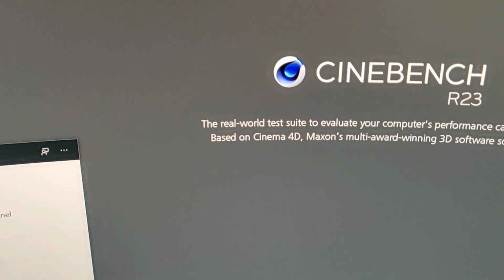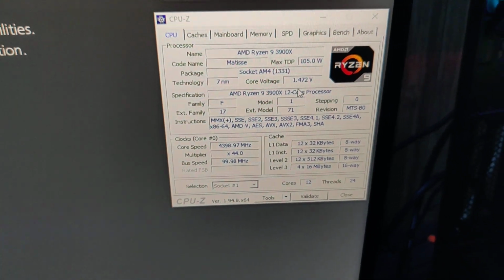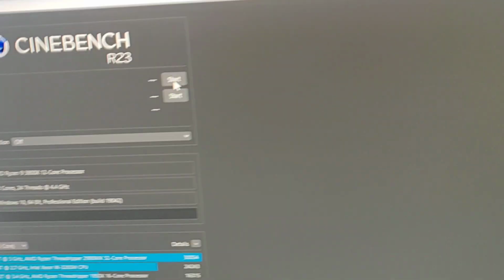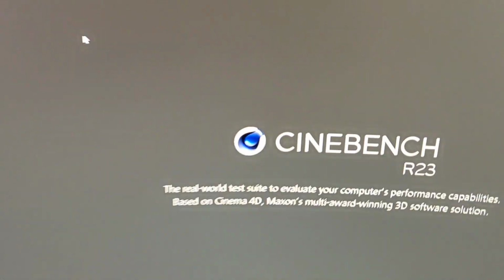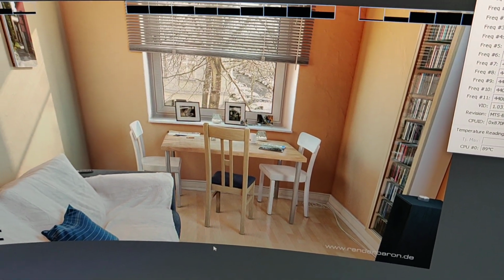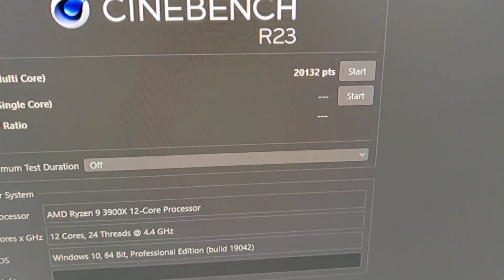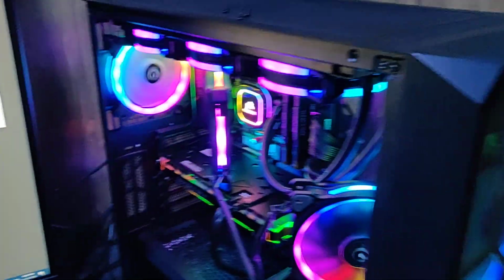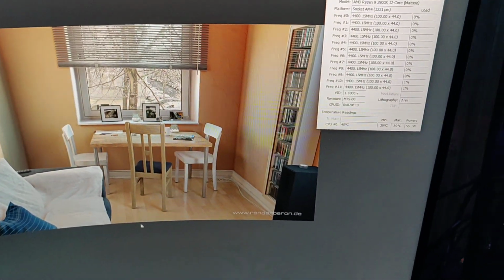overclocking Ryzen 9 3900x 4.4ghz on air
Just try some overclock on AMD Ryzen 9 3900x
using corsair H115i
all 12 cores run at 4.4ghz
voltage in bios 1.465
cenebech score 2132
temps reach 90c
X570 asus tuff
DDR4 3200 crusial balistics